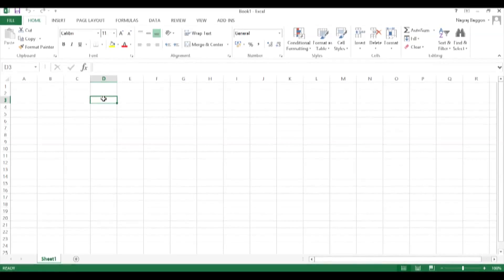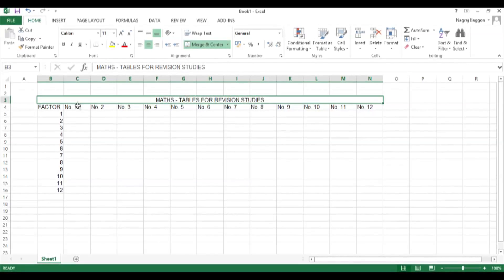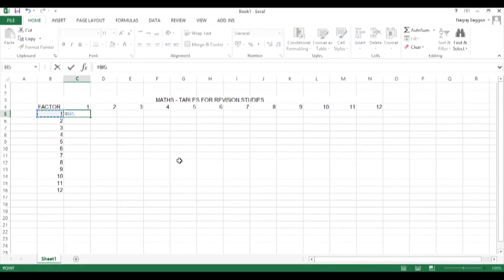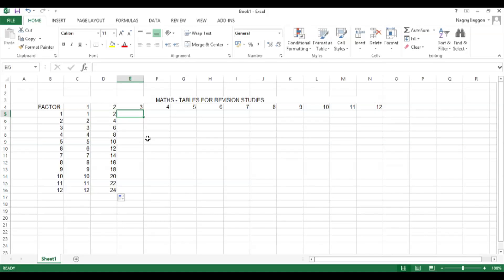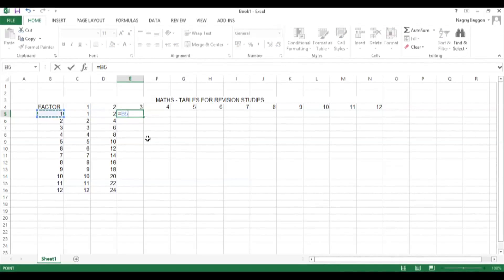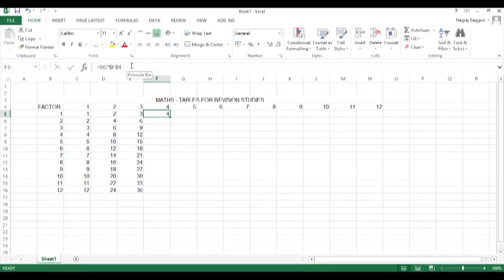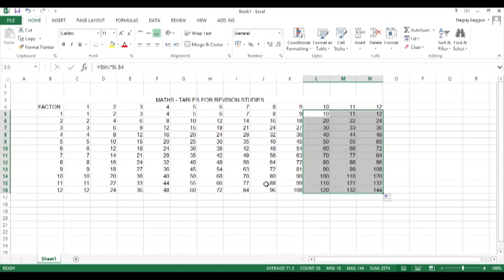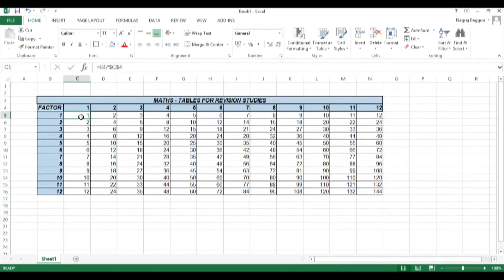Excel Tutorial For Beginners - Constructing Maths Table For Kids | MS Tools Tutorials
Make excel learning easy and fun for your kids. Watch this space to know more!